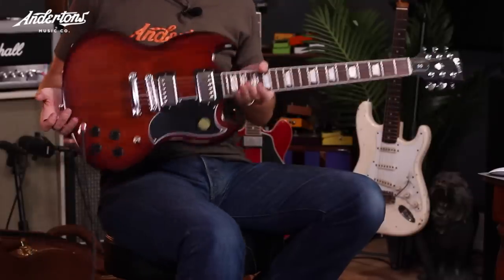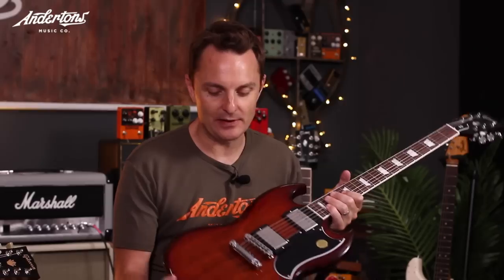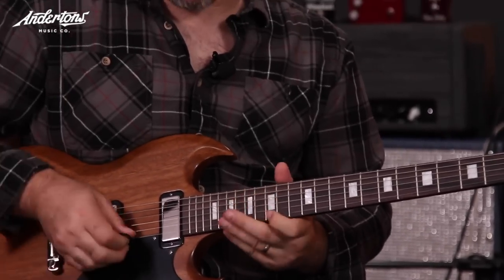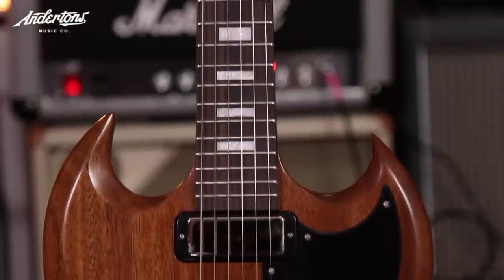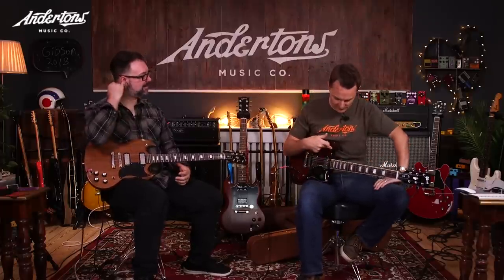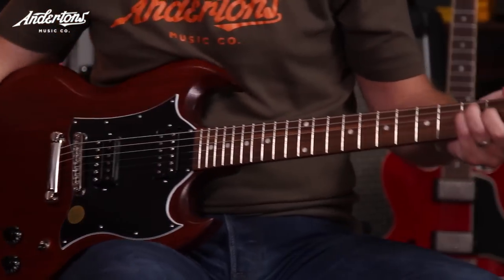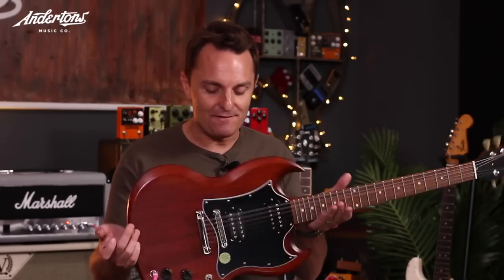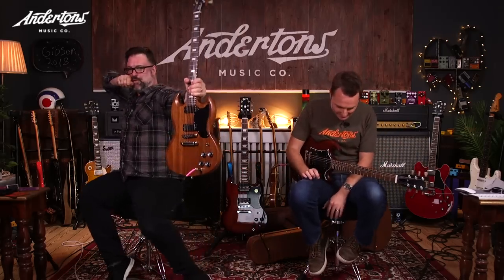Gibson USA 2018 Guitars - The SGs!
👆 For more info the Gibson 2018 USA line up go

This is part 4 of 6 videos where we check out the SG's from the 2018 USA range. By the way, all Gibson guitars are USA made, but for some reason, the core line of Les Pauls, SGs, Firebirds, Explorers & Vs is always referred to as the USA line. The Memphis range (semi acoustics), the Montana range (acoustics) & Custom Shop range are all made in the USA, but Gibson just give those ranges different names. Confused - so are we, but its been that way for a long time!

Rob is playing through a Mesa Boogie Mark V:35 with a GFI Specular Reverb pedal & Lee is using a Marshall 2525 Jubilee head & is using an EP Boost & a Dunlop Mini Wah in the front & an MXR Carbon Copy & Boss Reverb in the loop.